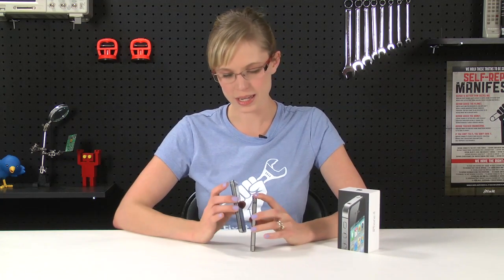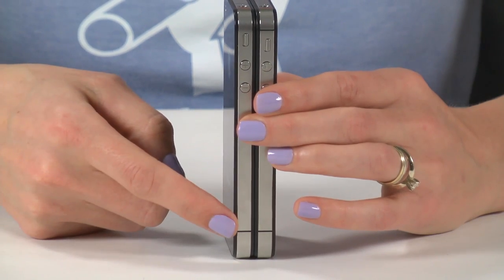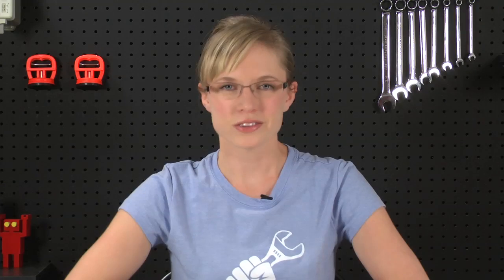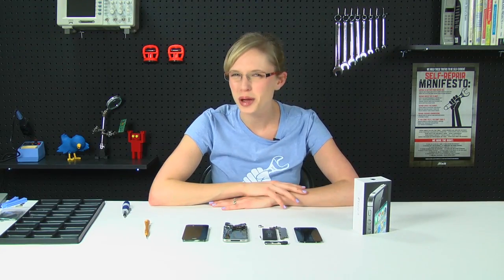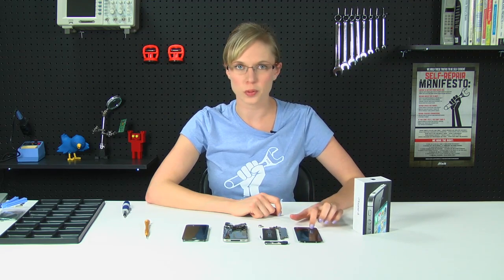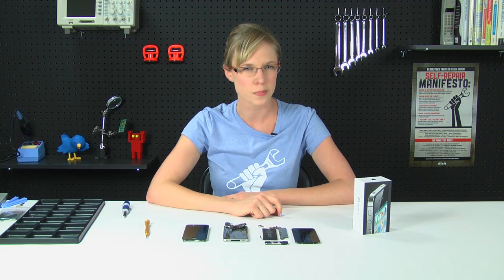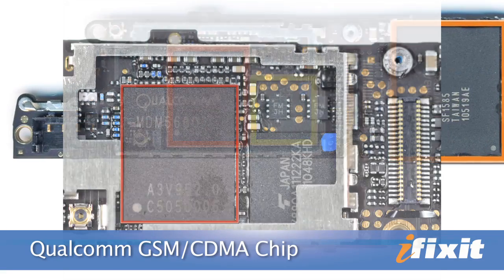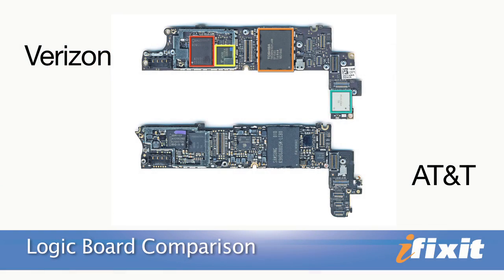iFixit's Verizon iPhone Teardown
After nearly 4 years of rumors, the Verizon iPhone has arrived, and we didn't waste any time tearing it down. This video highlights a couple of surprises (Qualcomm's MDM6600 chip, for example), and some unfortunate familiarities (those pesky Pentalobe screws).